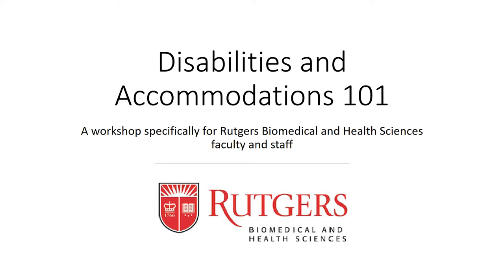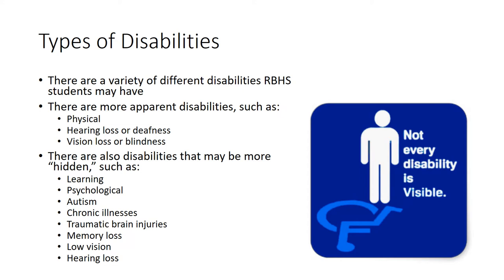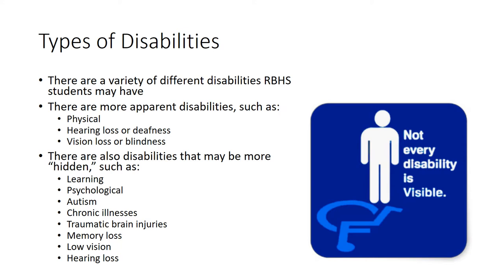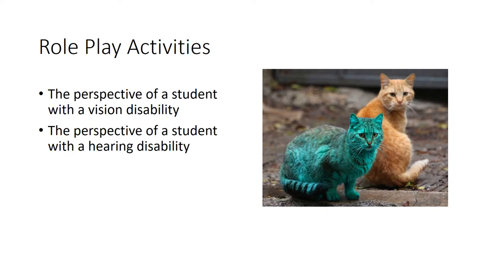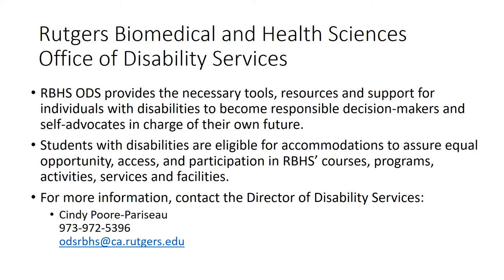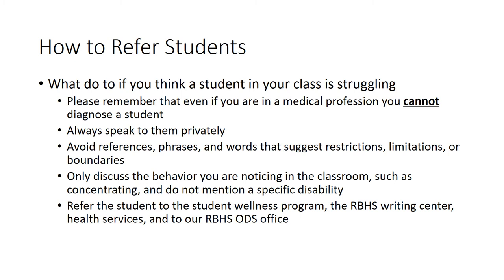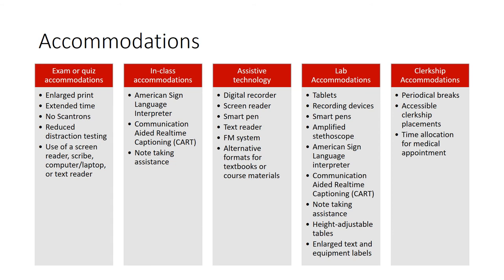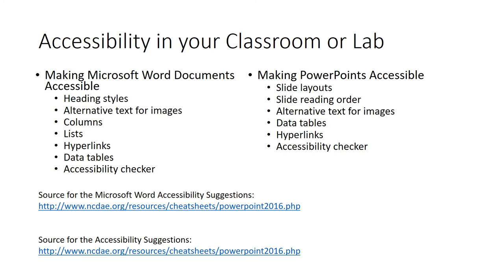Disabilities & Accommodations 101 for Rutgers Biomedical & Health Sciences (RBHS) Faculty & Staff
A workshop for faculty and staff on students with disabilities and accommodations within Rutgers Biomedical and Health Sciences.